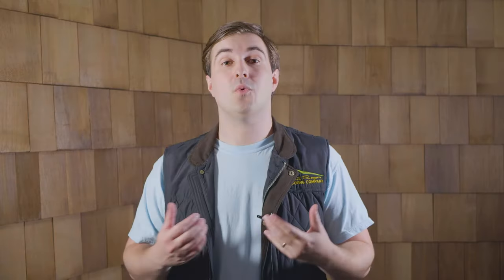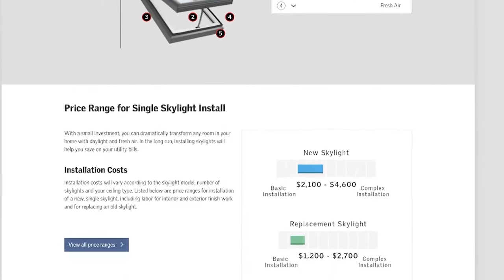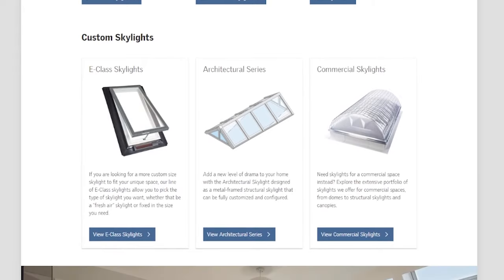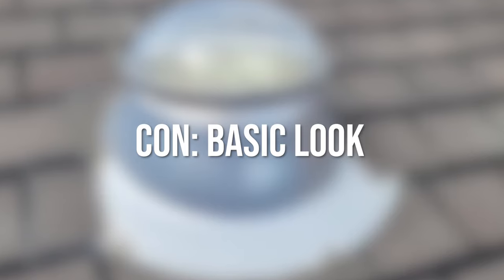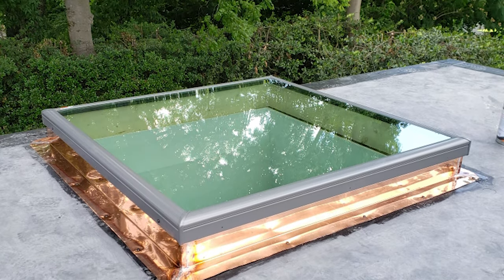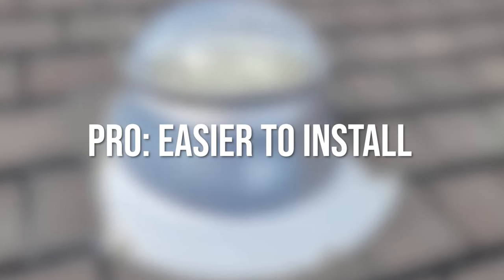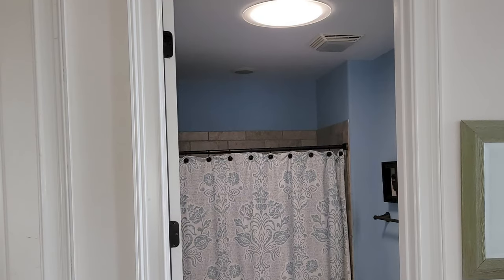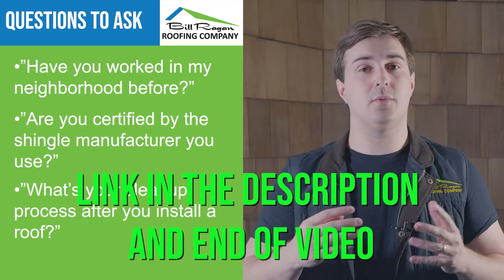Pros and Cons of Solar Tubes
A solar tube (also called a sun tunnel) is a great way to get some natural light into your home at just a fraction of the price of skylights, but that doesn't mean they're going to be the right choice for every homeowner. This video looks at the pros and cons of solar tubes so that you can make sure it's exactly what you're looking for.

Join Brandon Hafeli as he explains the good and the bad that comes with a solar tube.

0:00 Intro
0:38 Pro: Affordability
1:10 Con: Limited Options
1:46 Pro: Reliability
2:23 Con: Basic Look
3:05 Pro: Easier to Install
3:42 Outro